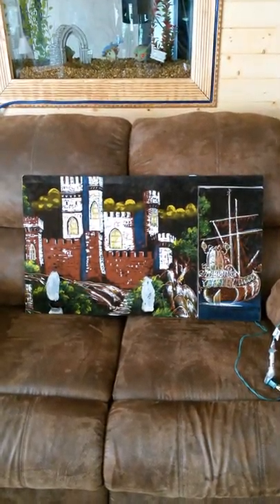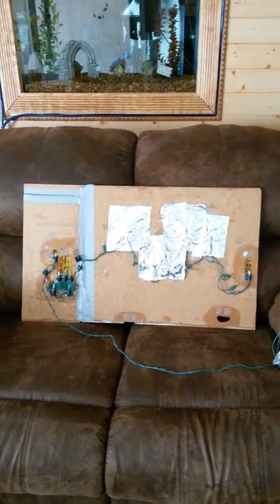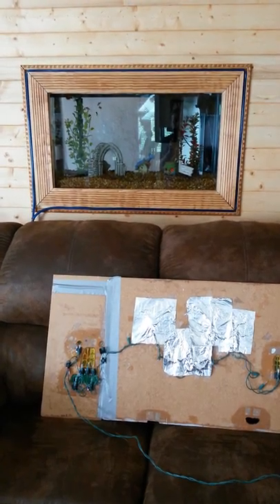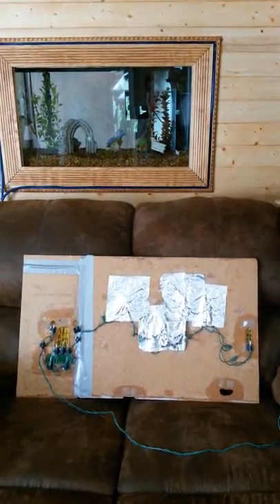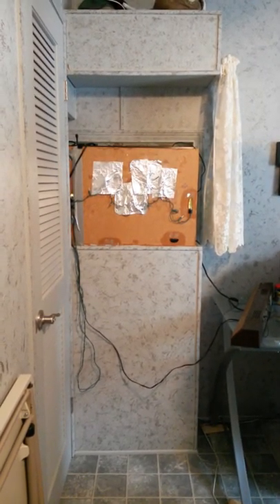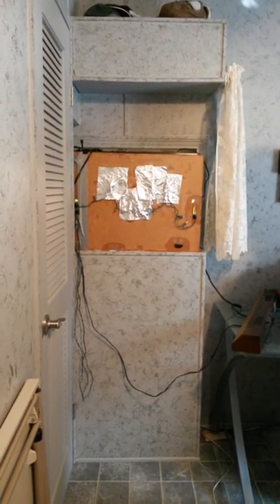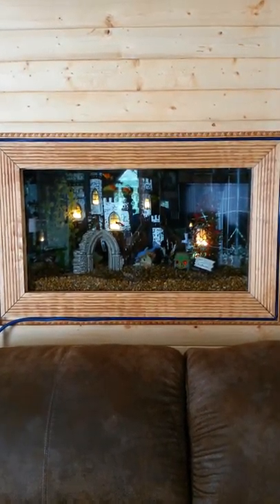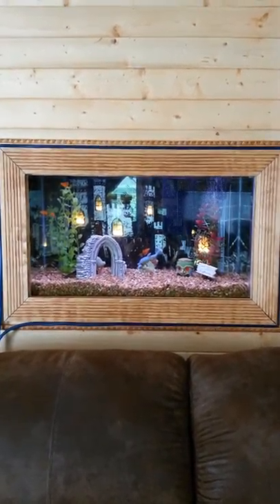The Stuhr Illuminator fish tank backdrop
The Stuhr Illuminator fish tank backdrop will bring new life to your fish tank! It’s a lighted backdrop that provides a new and pleasant viewing experience. Simply attach to the back of your fish tank and you’re set!!